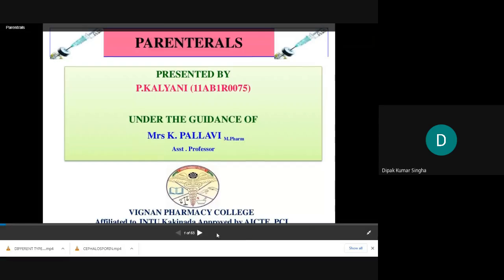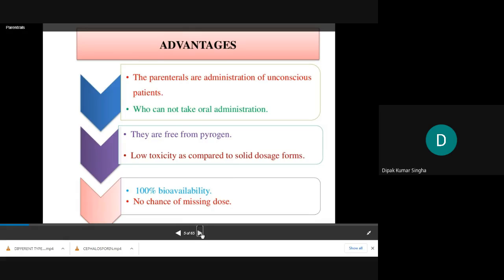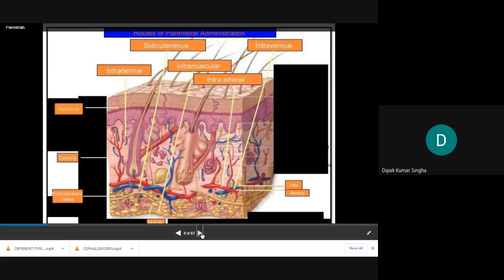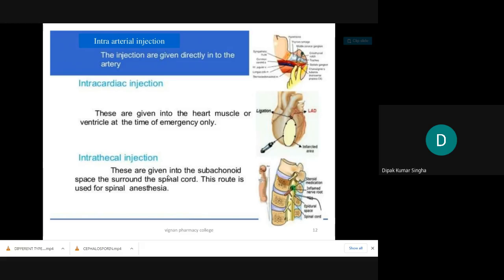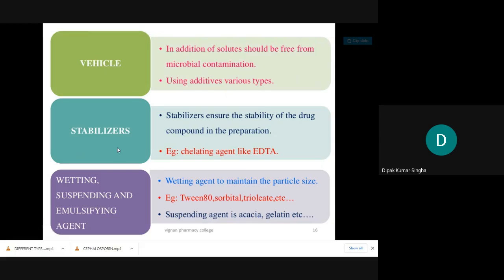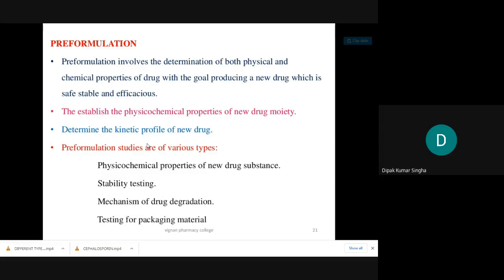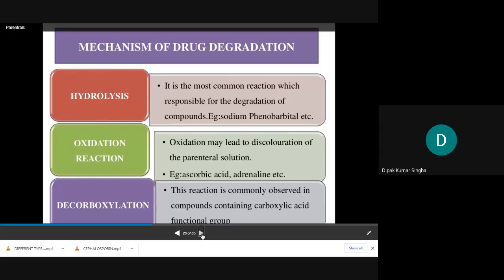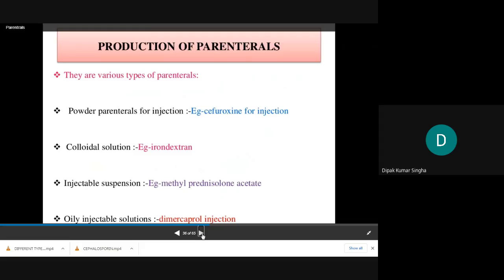PARENTERAL PREPARATION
ABOUT PARENTERAL